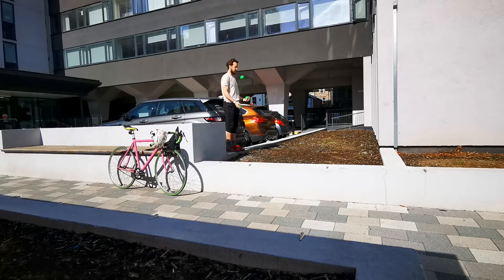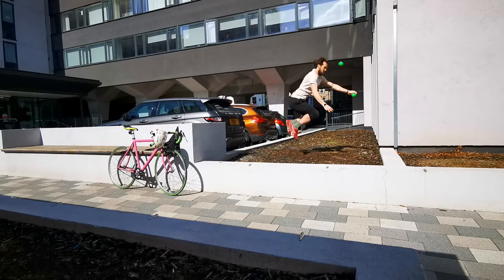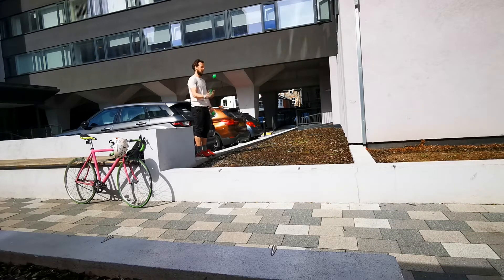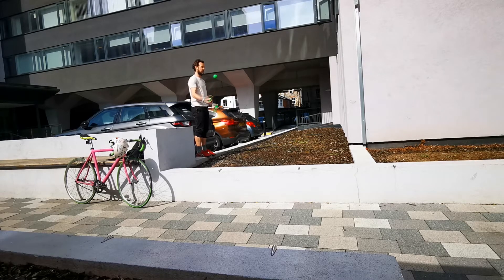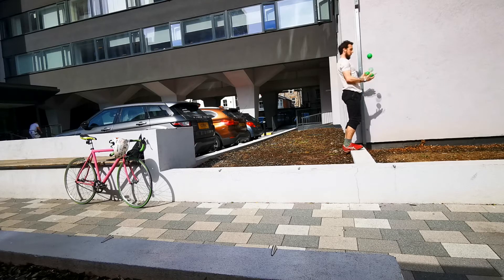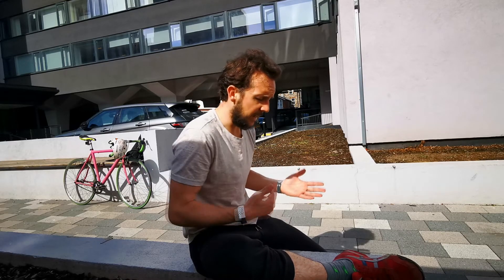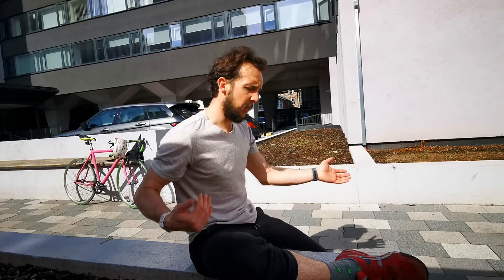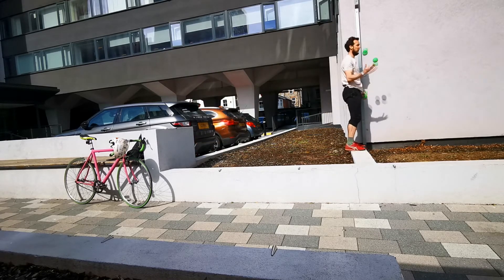TRAVEL PROJECT - Parkour Juggling? - A response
A week or so ago Charles posted a video and it inspired me to go and play with some parkour juggling techniques, this is what happened.